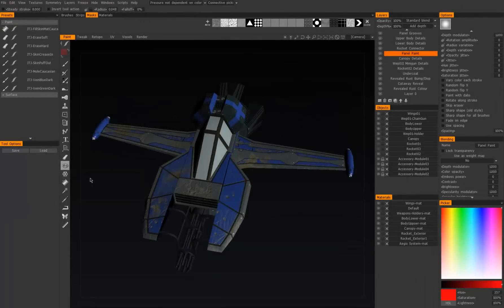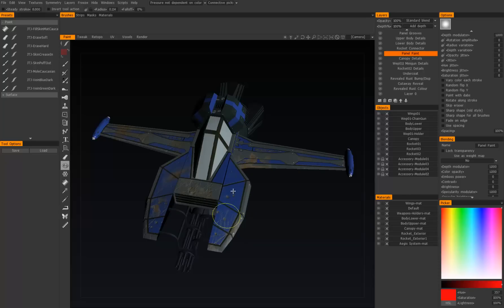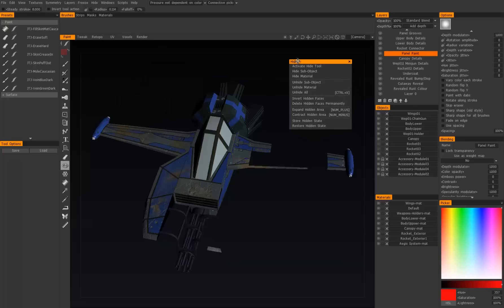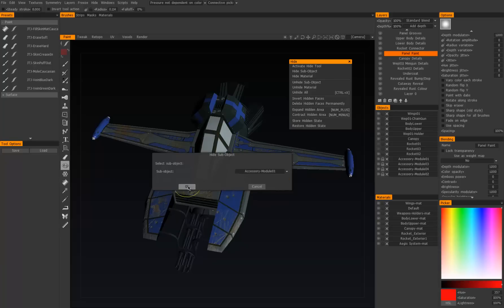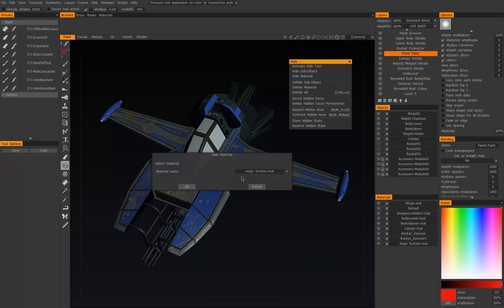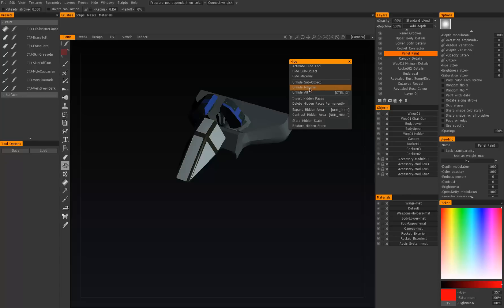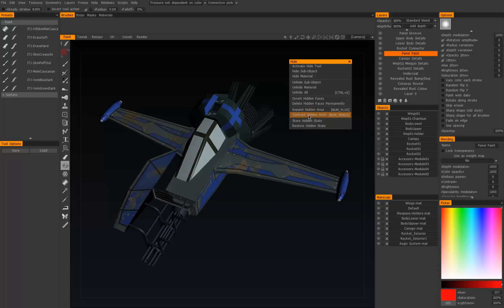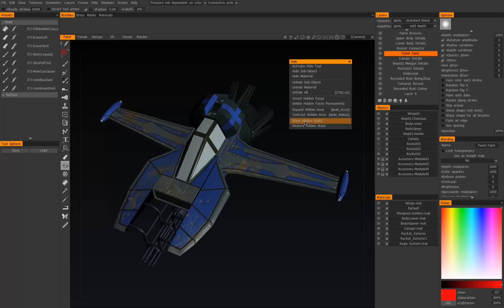3DC Video Manual - Paint Room - Hide Tool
This video covers the Hide Tool in the paint room for 3D-Coat v4.